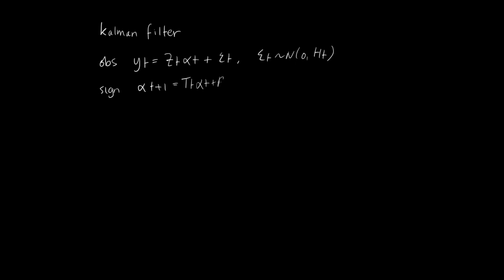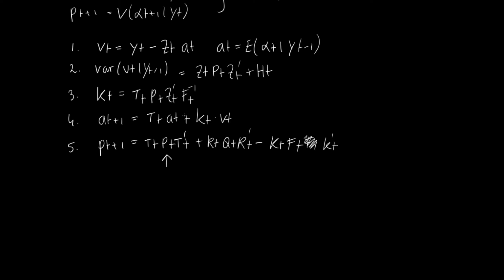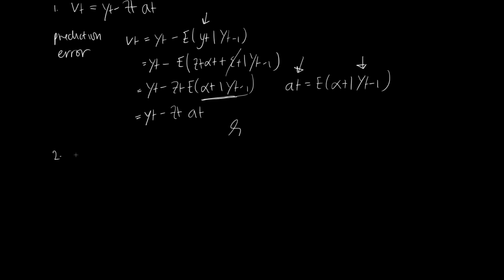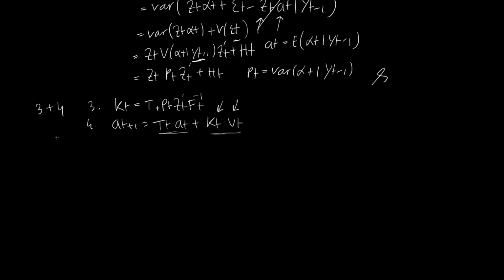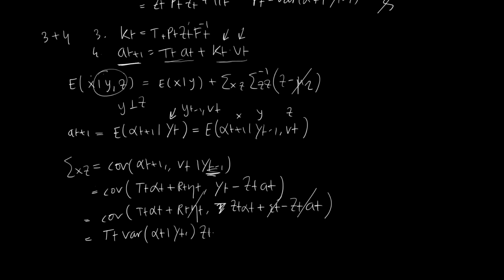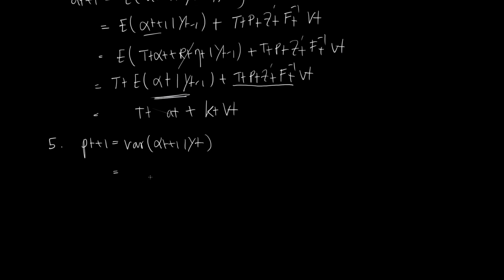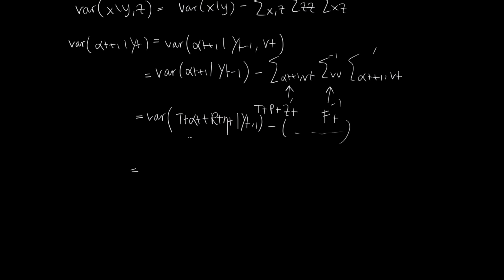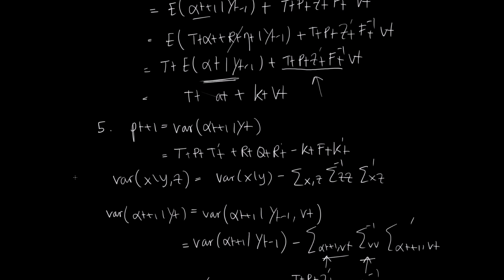[Kalman Filter] Simple derivation of the Linear Gaussian Kalman Filter derivation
Made this derivation of the Kalman Filter mainly for myself but maybe one of you might find it helpful. This derivation is in the context of state space models based on the book of Durbin & Koopman